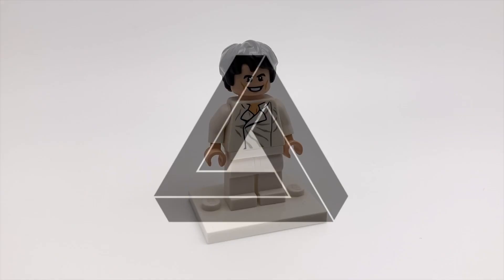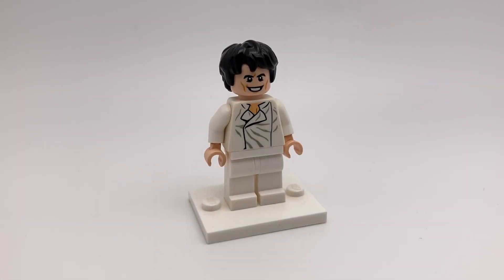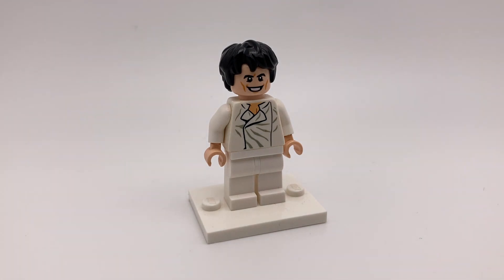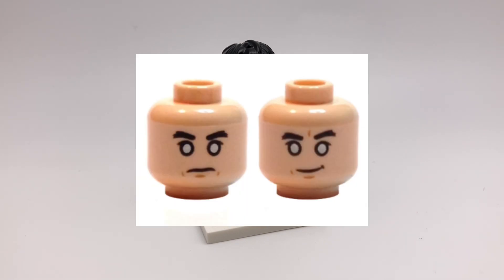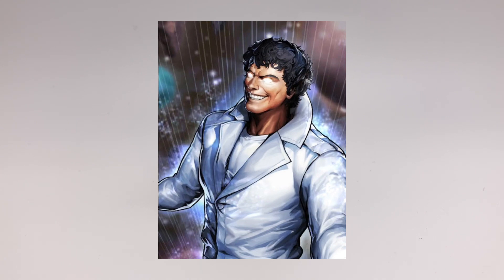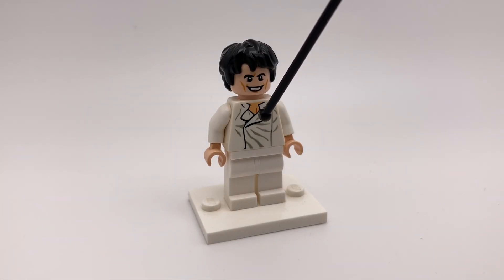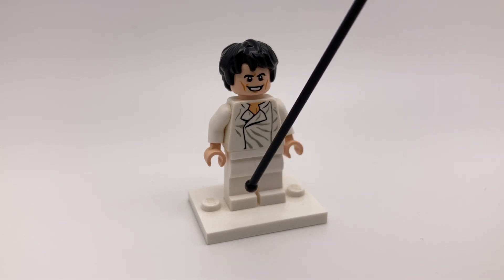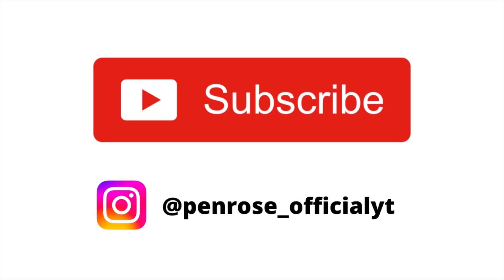How to build a Lego Beyonder minifigure (purist custom)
I'll be showing you how to make a purist Beyonder minifigure.